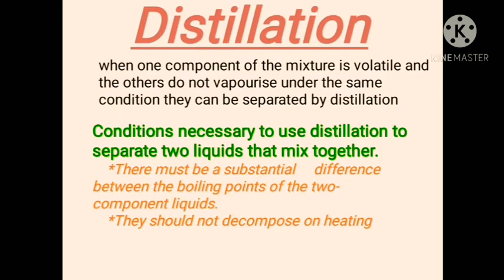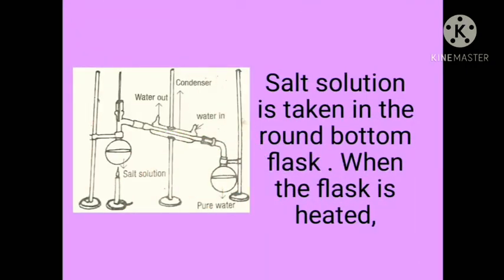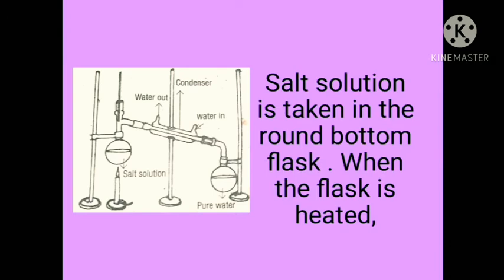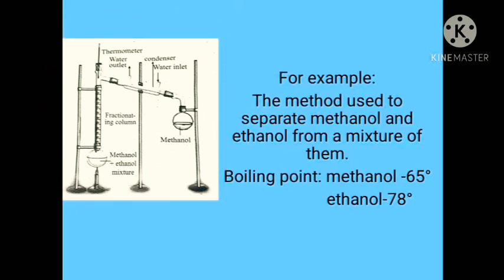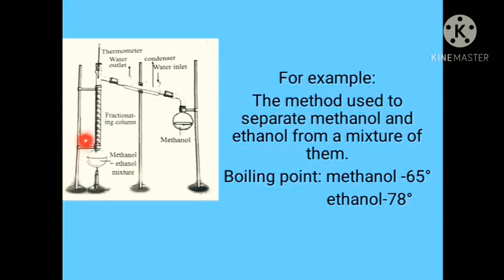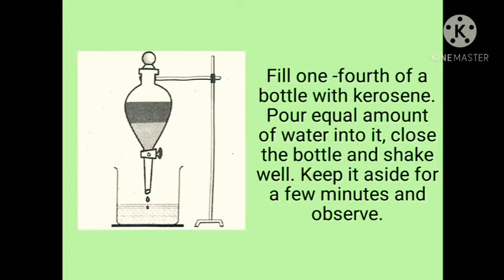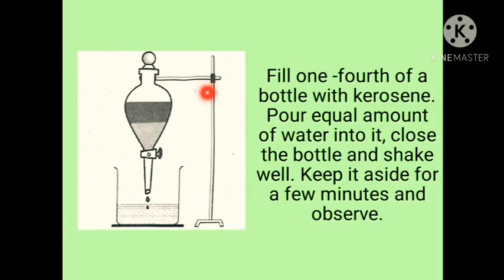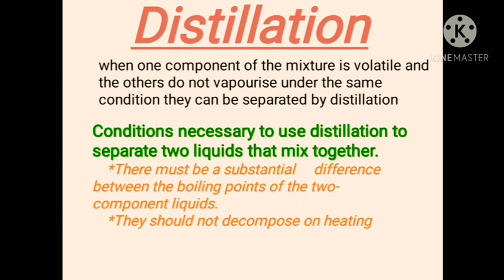Chemistry class (std 8/part 5) for ENGLISH MEDIUM (kerala syllabus)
Editing & performance: Thahsina Thasneem
Chemistry class (part 4) 👇👇👇